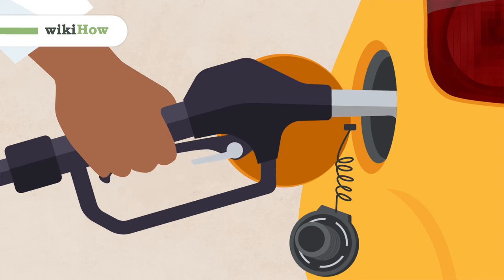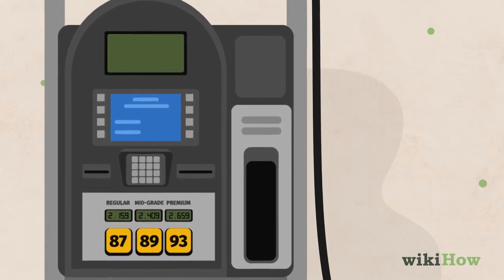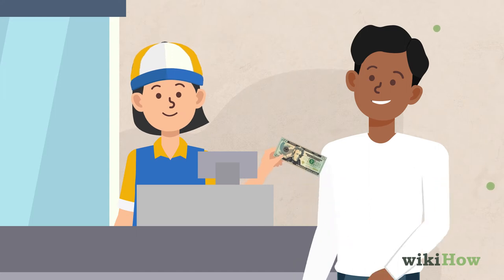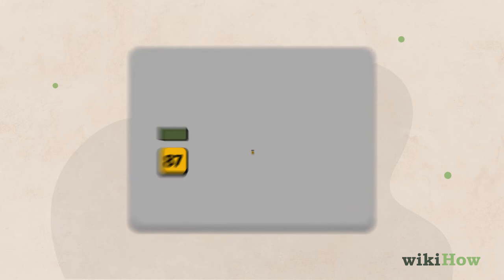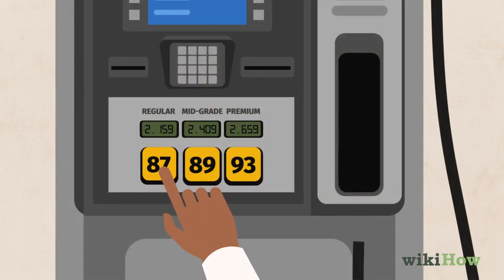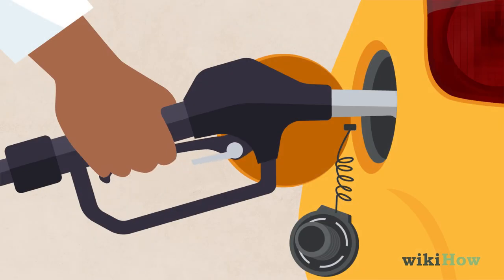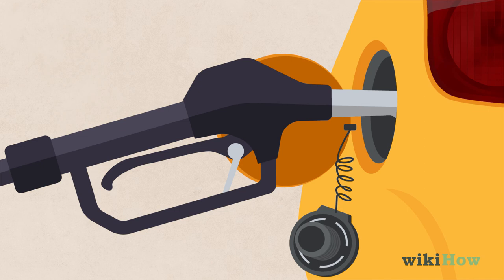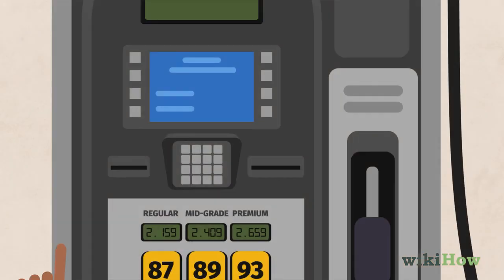How to Pump Your Own Gas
Learn how to pump your own gas with this guide from wikiHow